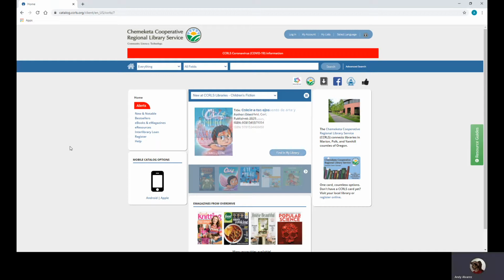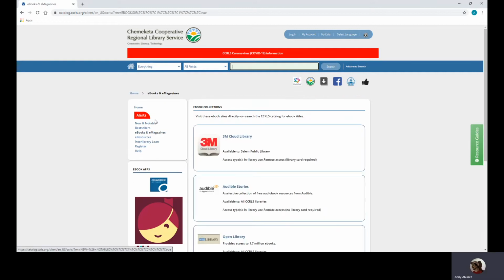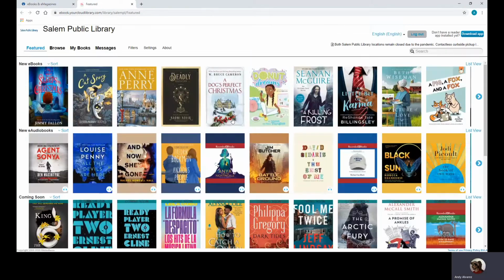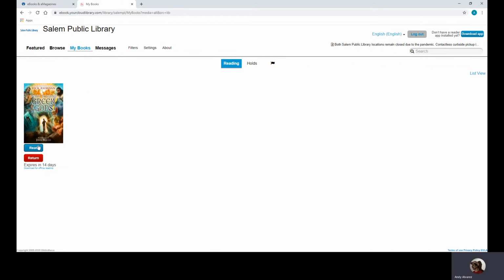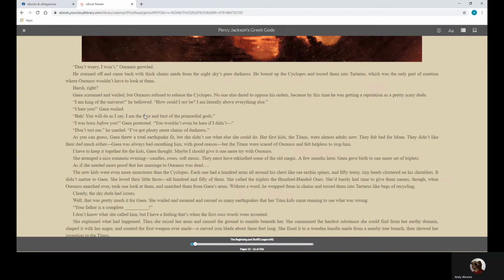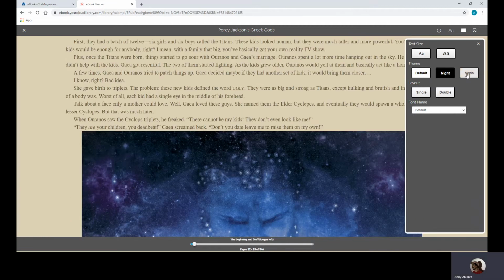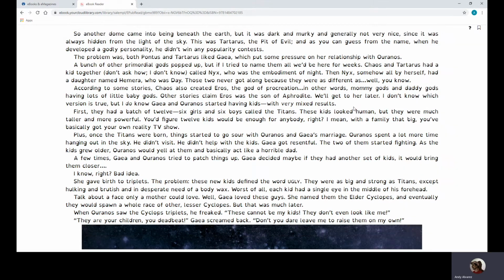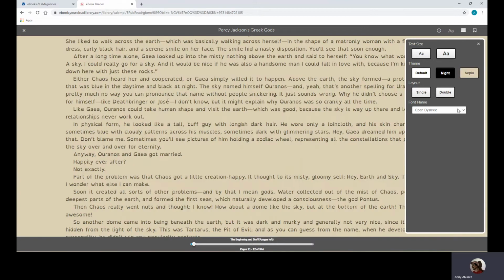Changing fonts on ebooks in cloudLibrary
This video shows Salem Public Library patrons how to change the fonts for ebooks read on cloudLibrary, making books easier to read for a variety of readers, including people with dyslexia, people who wish for a larger font size, and people who prefer a different page background.

To get started using cloudLibrary as a Salem Public Library patron,